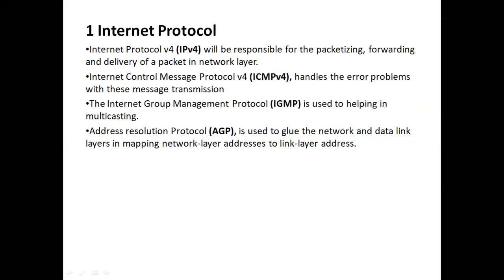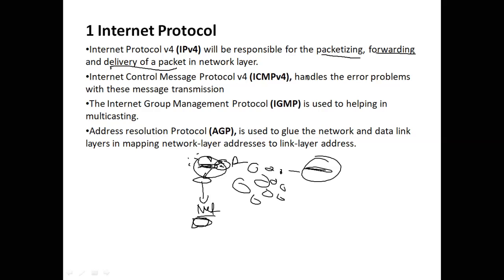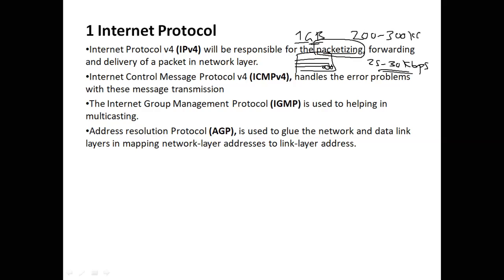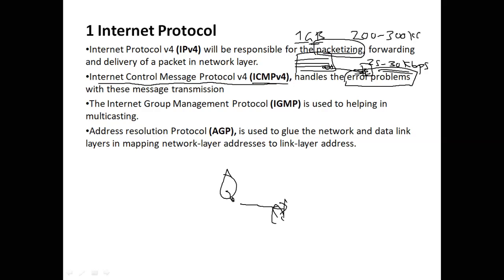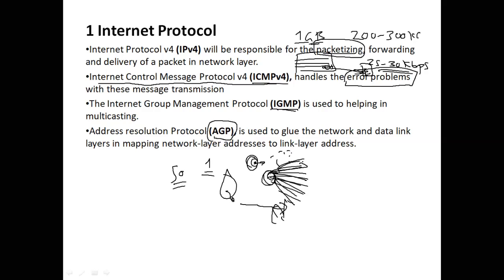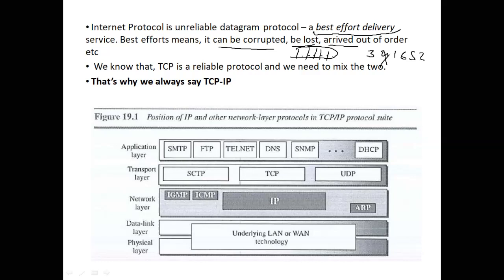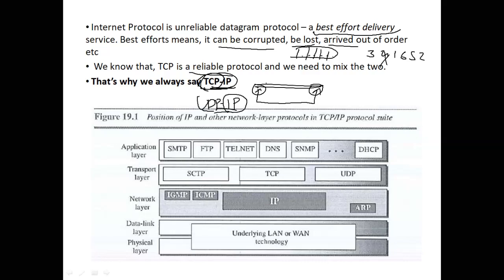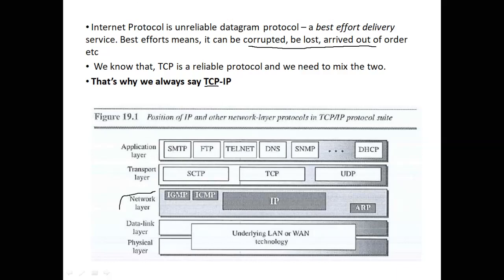5.2 What is IP Protocol - Why we always have TCP - IP and not just IP? | Utkarshini Edutech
Introduction Video to Utkarshini Edutech -  Networking Essentials for Engineering Grads